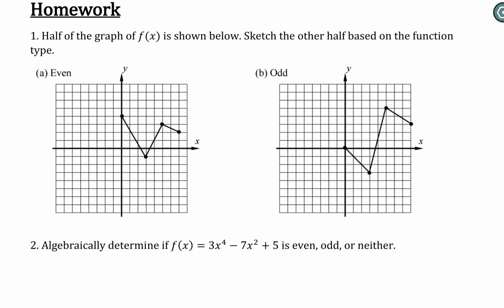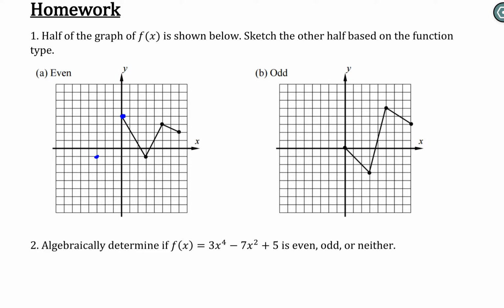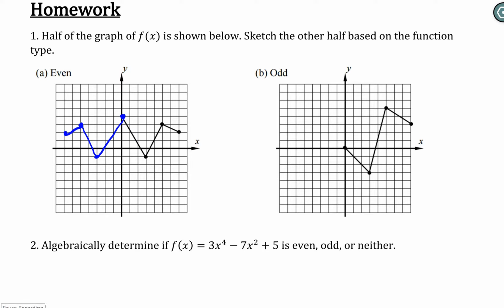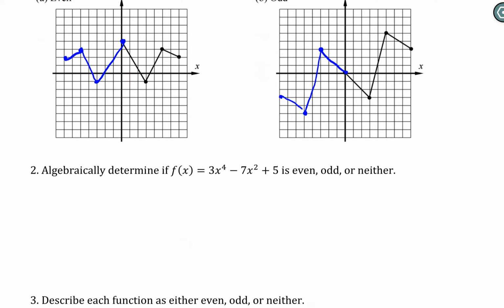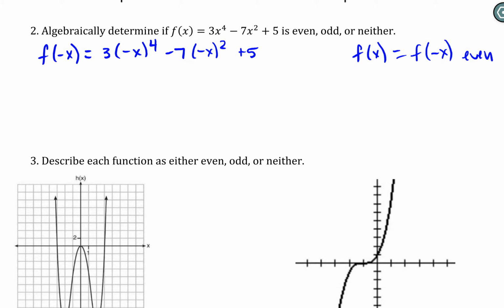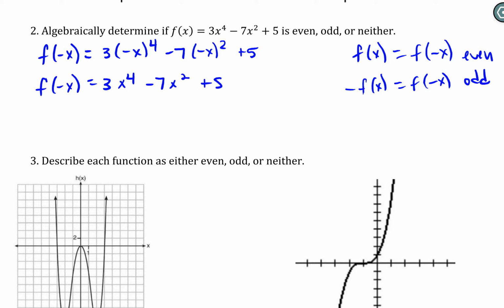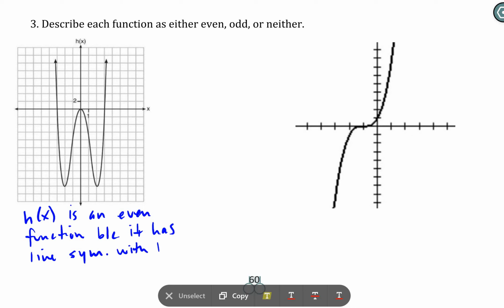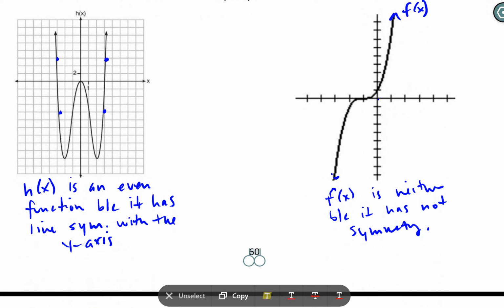Unit 1 - Lesson 14